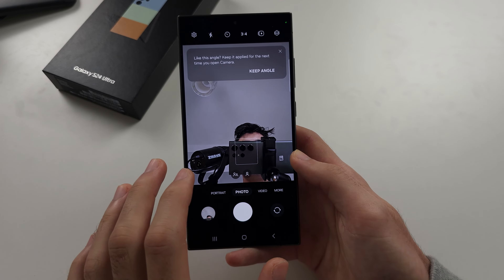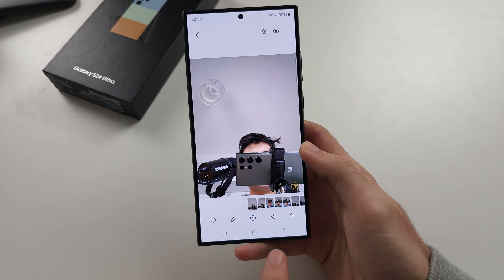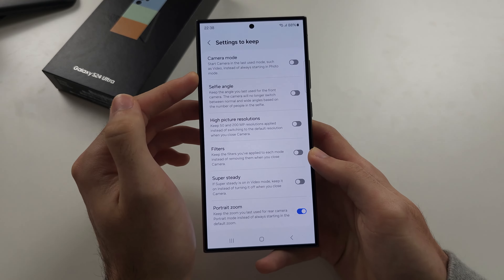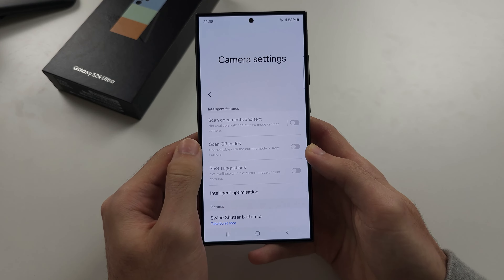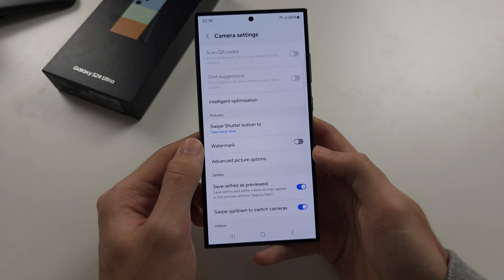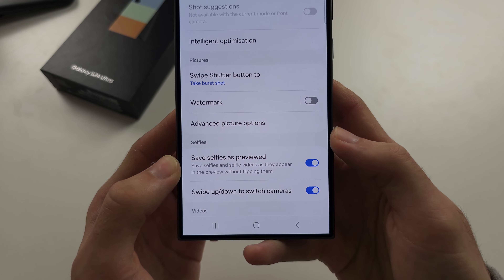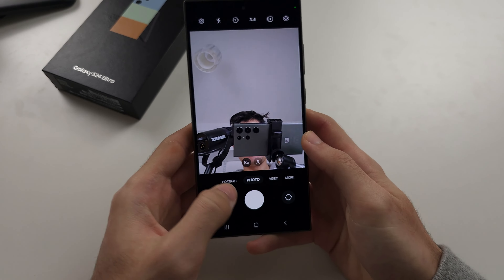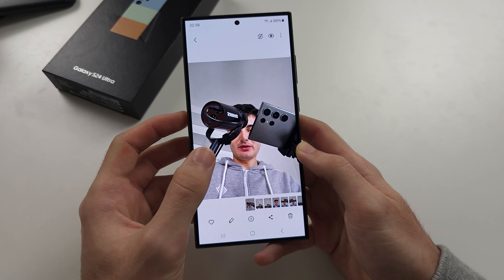How To Change Mirror Image in Samsung Galaxy S24 Ultra (Selfie)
Learn how to change mirror image in Samsung Galaxy S24 Ultra, so your selfies or front facing pictures are captured the same way that they are previewed.